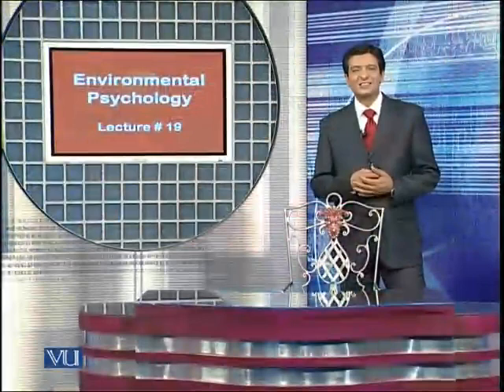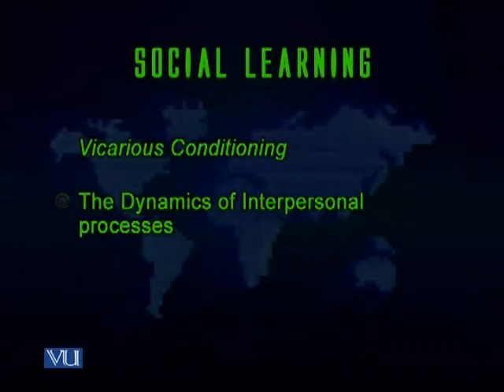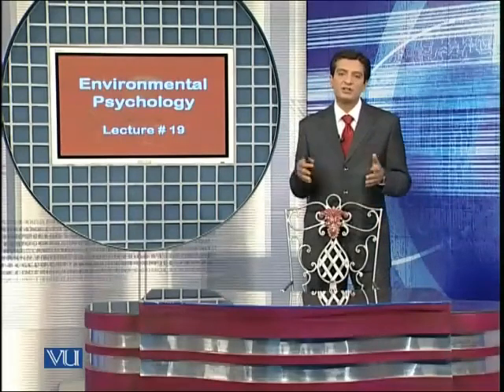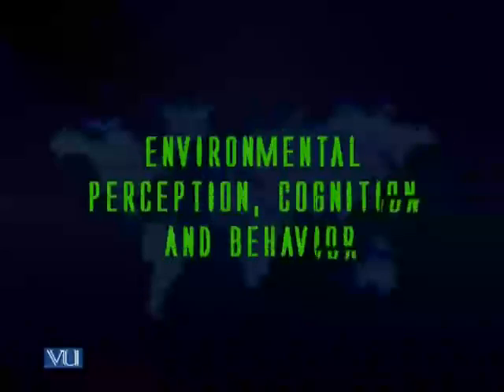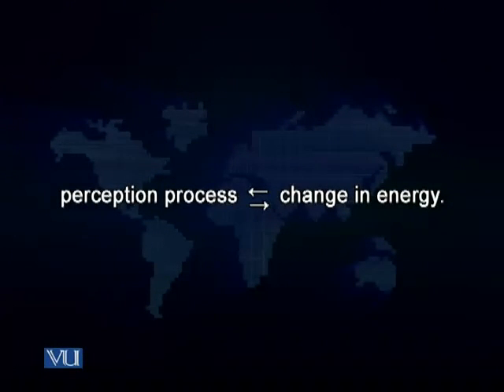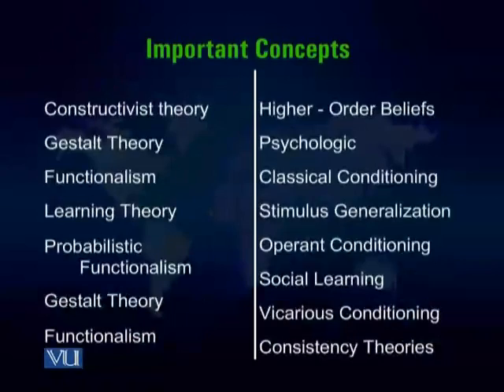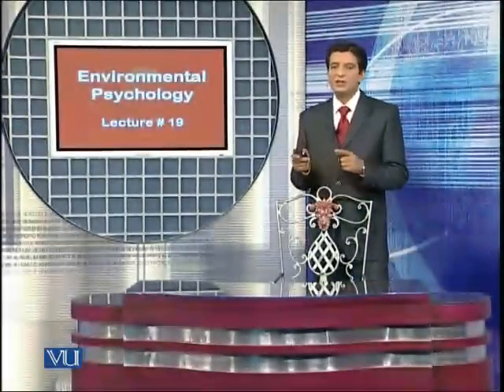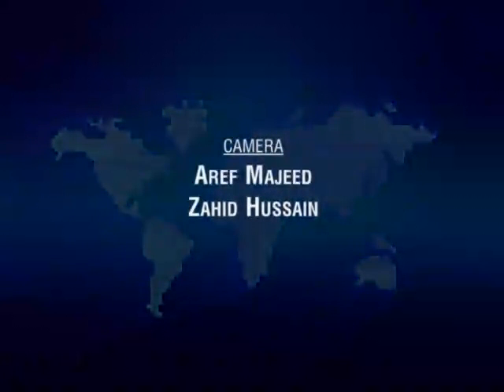PSY511_Lecture19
PSY511 Environmental Psychology